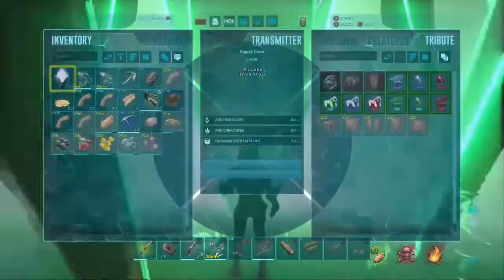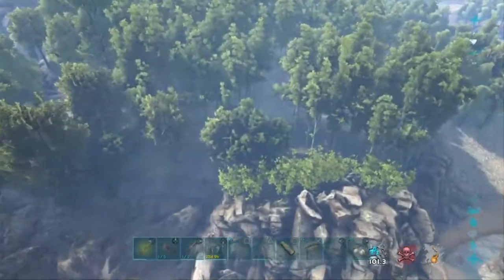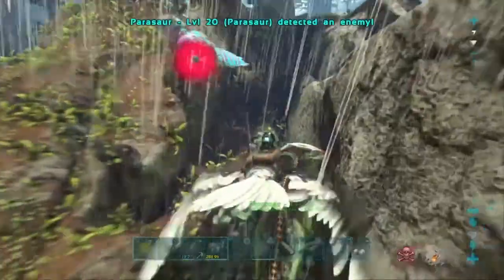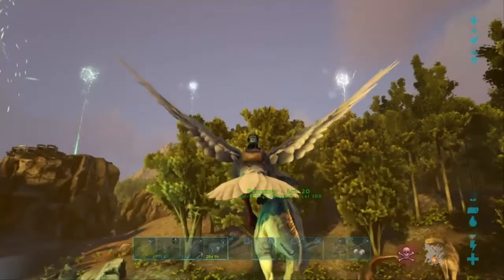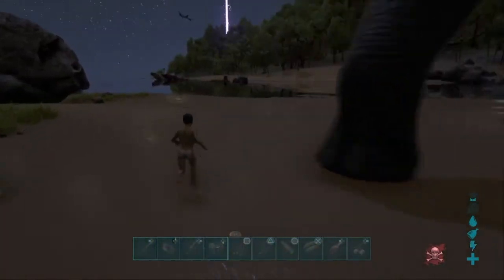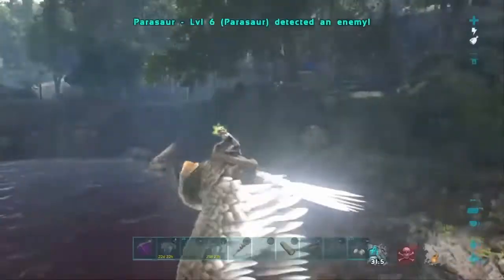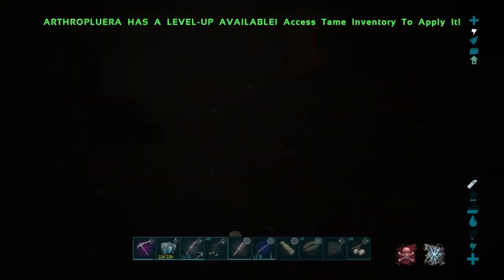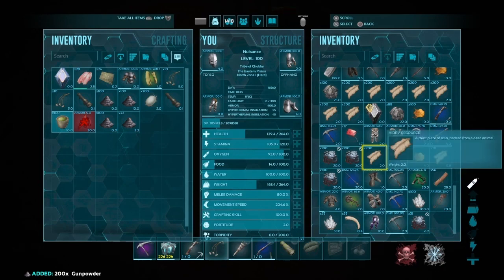THE MOST HIDDEN VAULT - FOR WHAT? -Ark Official Smalltribes PvP Ps4 solo-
Ggs